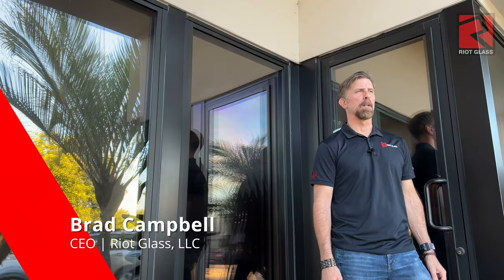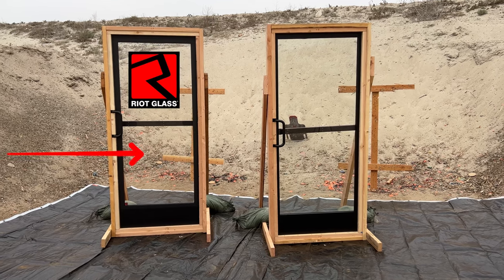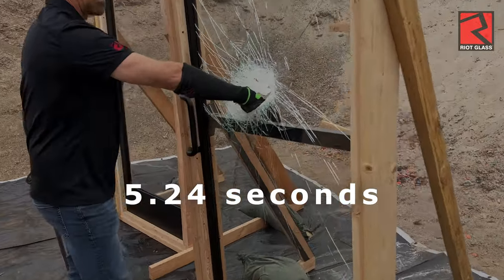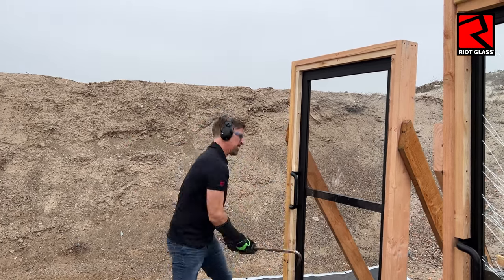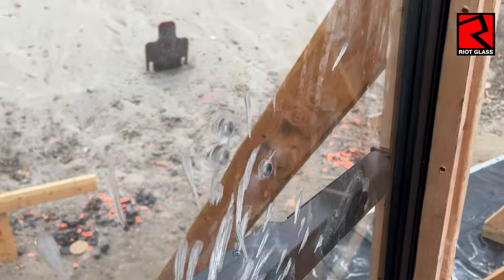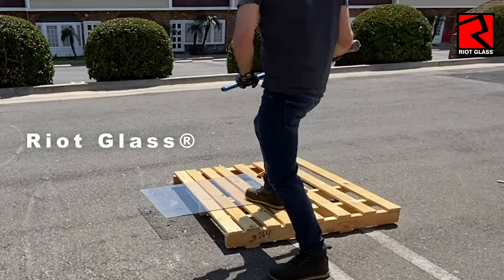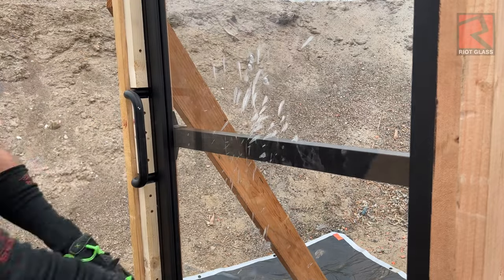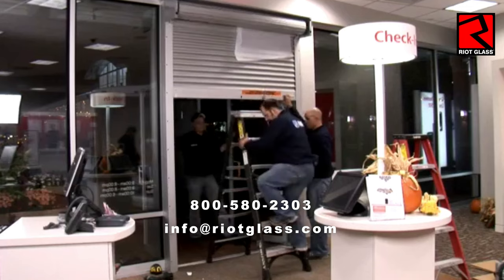Strongest Security Doors We've Ever Made | Riot Glass®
If you've had it with the door break ins, we've got some good news for you. FINALLY! We have the long awaited Gen II systems in stock, ready to ship. Let's explore the possibilities in this video. We look at the ways RIot Glass® is different and discuss vulnerabilities and solutions - including solid core security doors and roll down shutters from our sister company QMI.